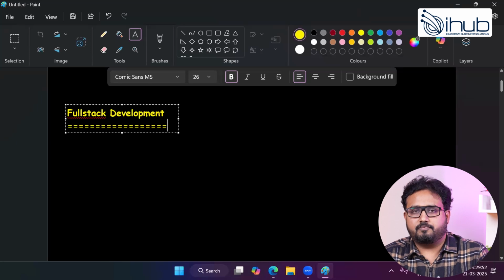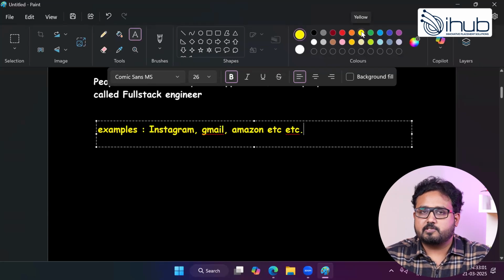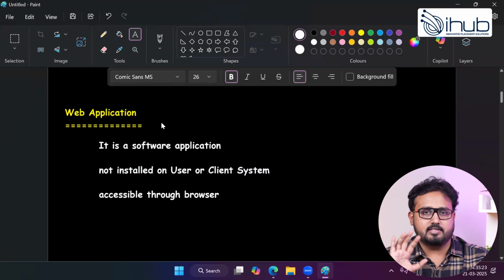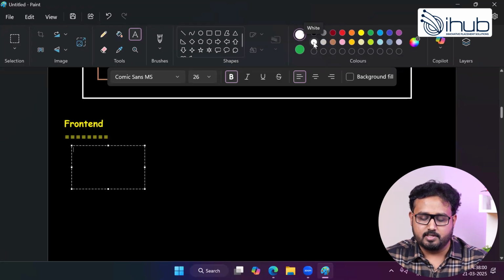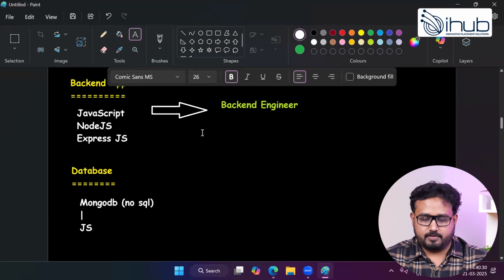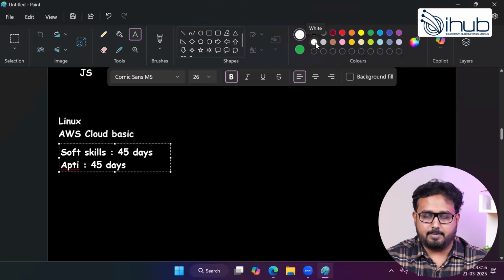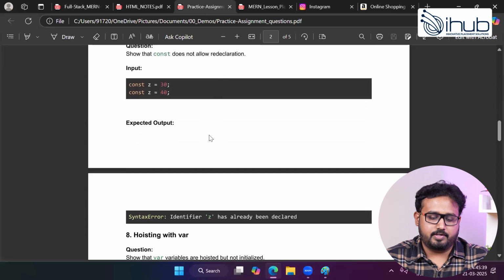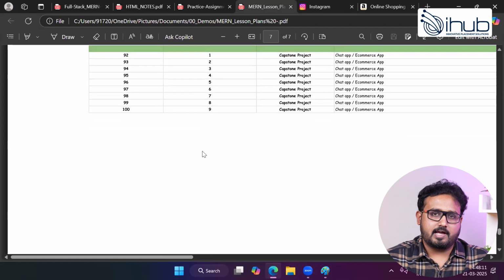UI Full Stack Web Development Roadmap 2025 | Web Developer | iHub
Are you looking to become a UI Full Stack Web Developer in 2025? This roadmap will guide you step-by-step through the skills, tools, and technologies you need to master. Whether you're a beginner or looking to upgrade your skills, this video is for you!

💡 Stay ahead of the competition and build a successful career in Full Stack Web Development! Watch the video and start your journey today!